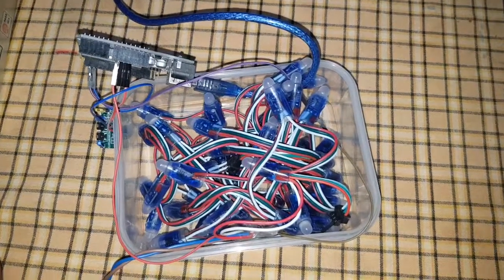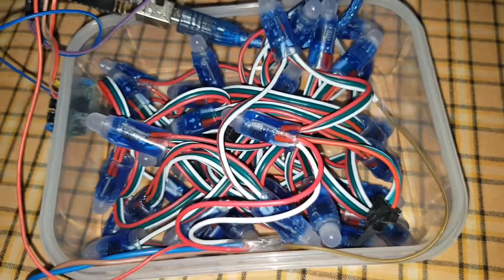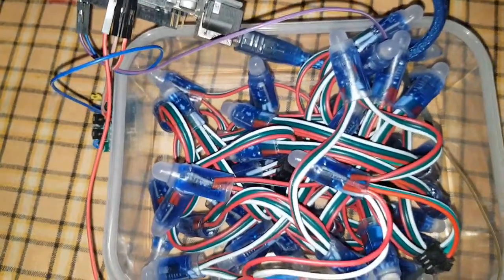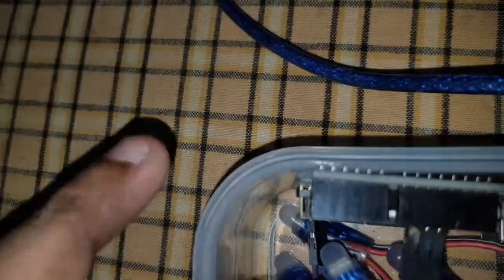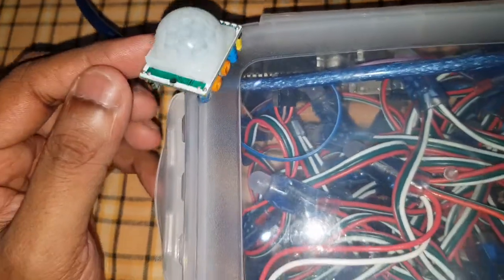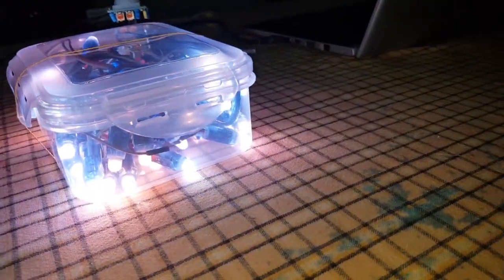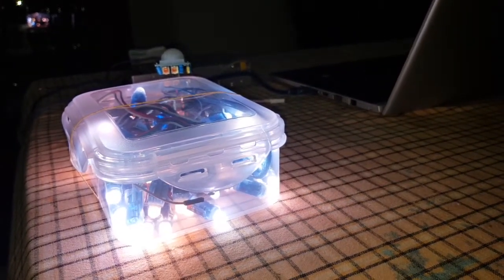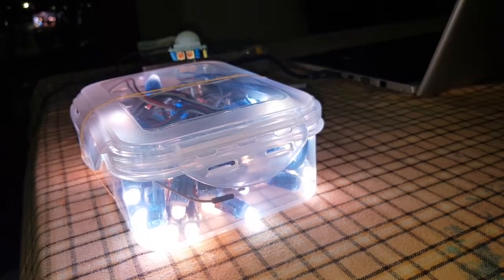Automated street light using Arduino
This project is based on automated street light. This street light automatically switch on the light only when movment detect. This concept can save more power entergy by switch off lights when there is no movment around.